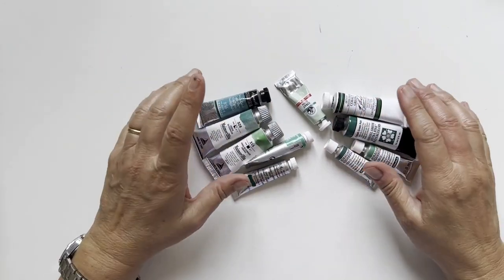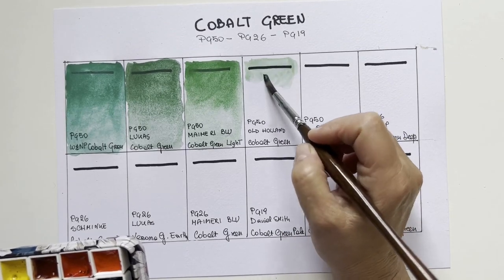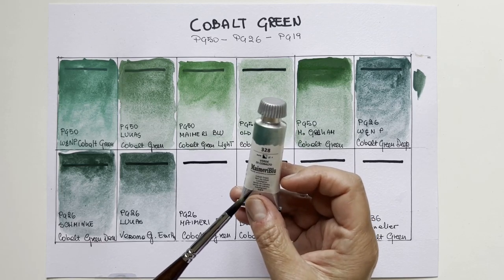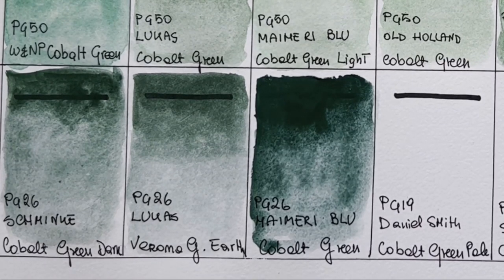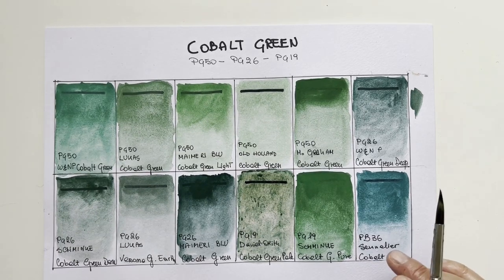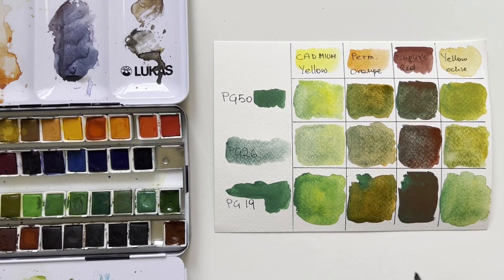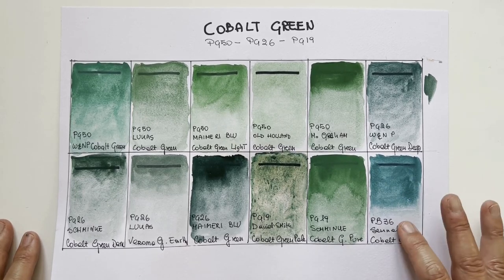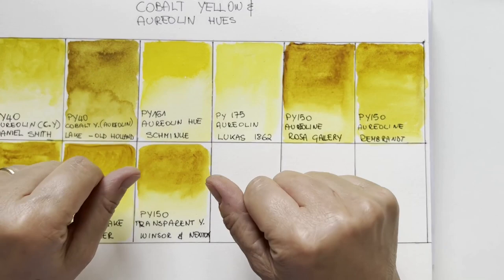Cobalt Green: a new chapter in watercolor Cobalts exploration with PG50, PG26, PG19.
Hello friends!
I’m Elisabetta, an Italian watercolor artist with a passion and a curiosity for art supplies and pigments.
Today I am continuing the exploration of the cobalt watercolor family with Cobalt Greens, including paints that use PG50, PG26 and PG19.

I will be swatching and comparing paints by Daniel Smith,  Winsor and Newton,  Maimeri, M.Graham, Lukas, Old Holland,  and others.
I will also try, as usual, some mixes!

I buy my art supplies on Momarte, my favourite online store which always has sales and special offers (they ship internationally and are very helpful and kind).

I am also a Skillshare teacher with over 15 watercolor classes, especially suited for beginners or intermediate students.

your Elisabetta xxx